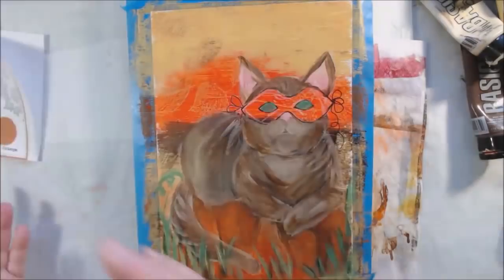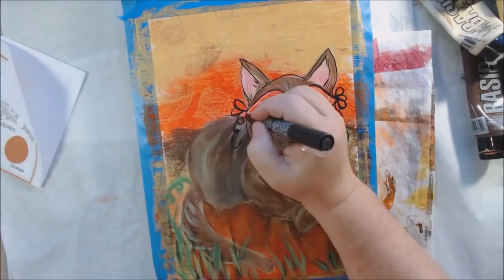Art Journal Page - Illustration + Acrylic Painting - Pick A Stick Challenge 10/18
My art journal page using the PASC1018 challenge from the Pick A Stick Challenge FB group. Check out what my friend Peg Robinson made using the same one word prompts.

Materials Used and Links:
Liquitex Basics acrylic paints:
Burnt Umber
Cadmium red light hue
Naples yellow
titanium white
mars black
unbleached titanium
portrait pink
deep green permanent
cerulean blue hue
leaf stamps (SU! Autumn Leaf Prints
white stabilo ALL pencil
Posca pens, fine, set
Metal ruler
Type set style stamps (SU! Classic Alphabet U&L)
Memento Tuxedo black ink pad
Acrylic handled paint brushes
Self-adhesive vinyl
Small sharp scissors
Artist sponge
Ball stylus
Heat tool